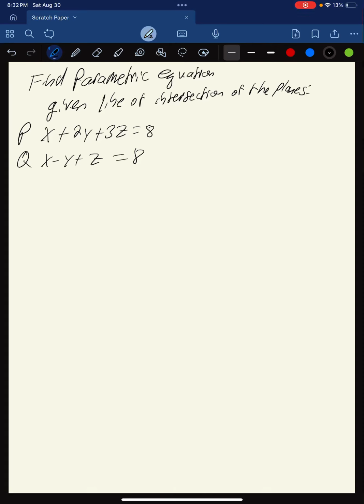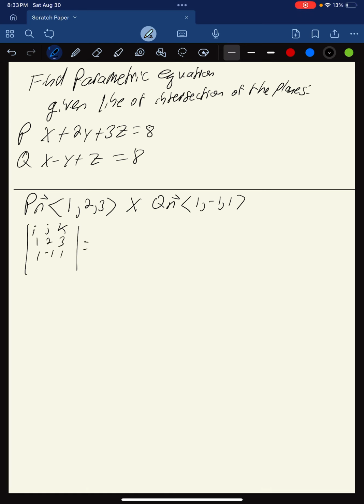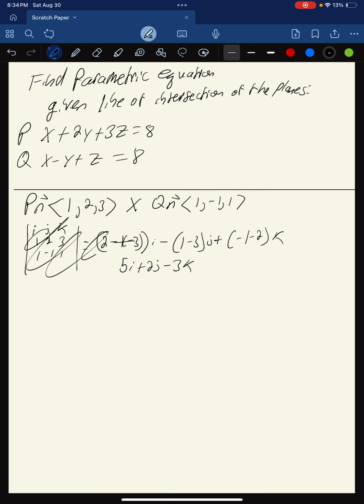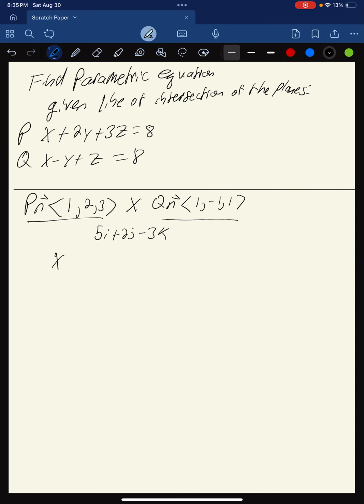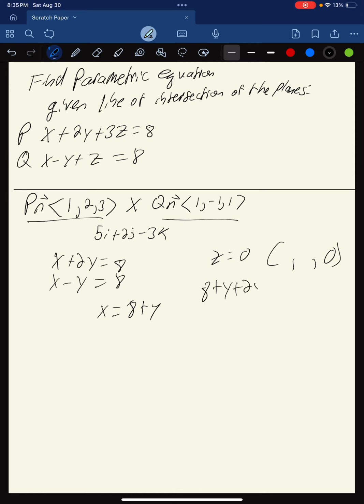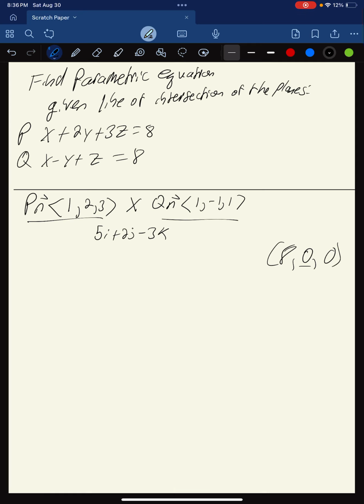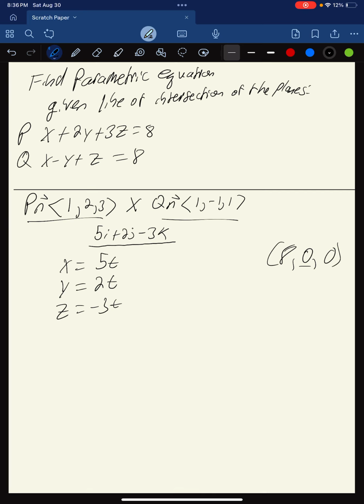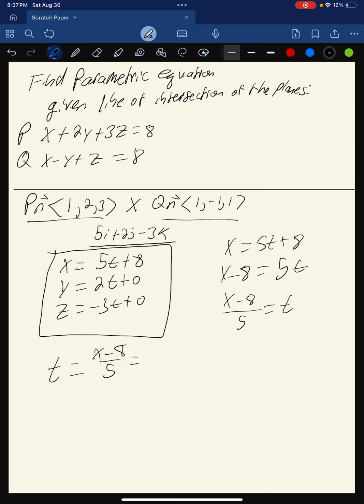Parametric Equation Of a Line Given Two Planes / Calc 3